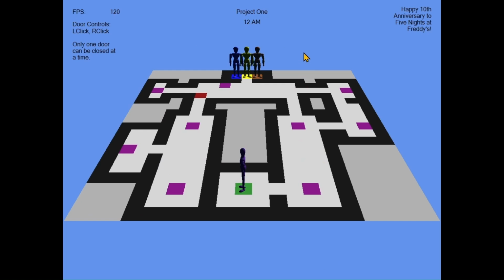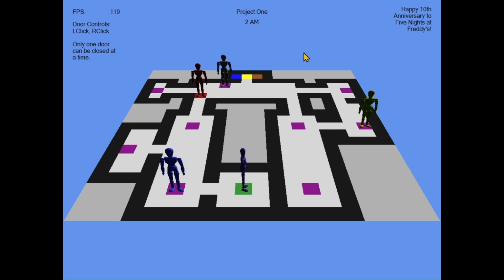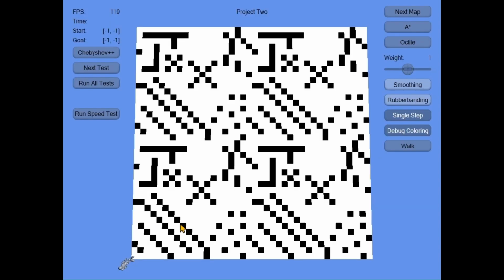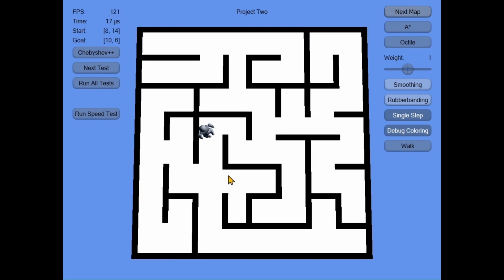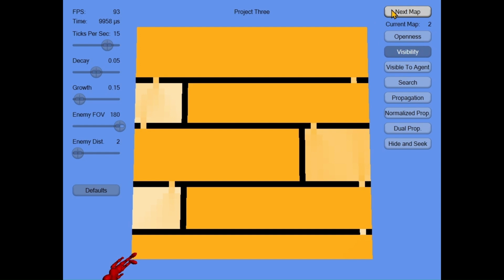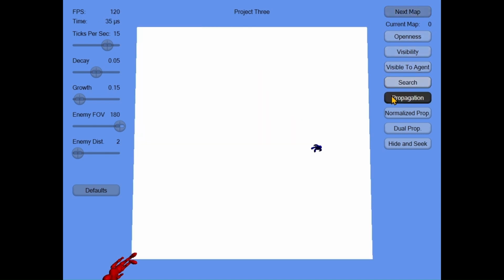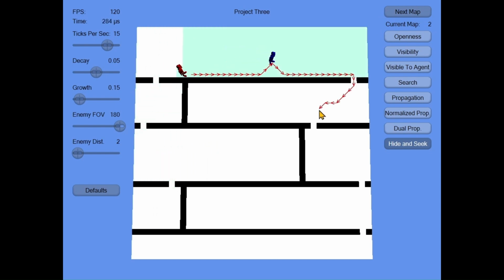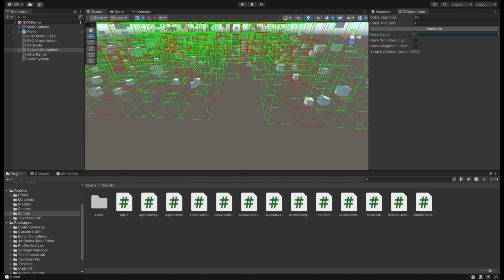Artificial Intelligence Projects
These are projects made in Unity for my CS580 class, Artificial Intelligence in Games, at DigiPen Institute of Technology.

0:00 - Intro
0:07 - Project 1 (Behavior Trees)
1:37 - Project 2 (A* Pathfinding)
2:47 - Project 3 (Terrain Analysis)
5:04 - Project 4 (Sparse Voxel Octree Generation)